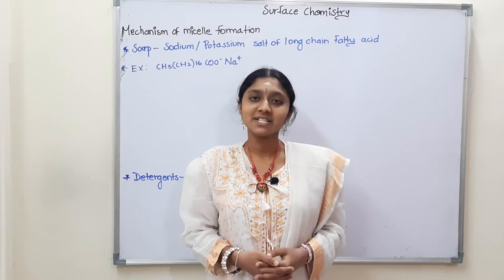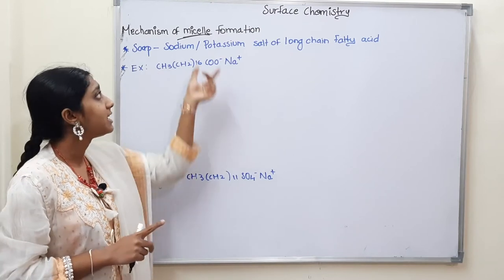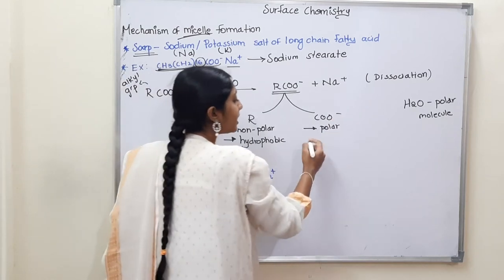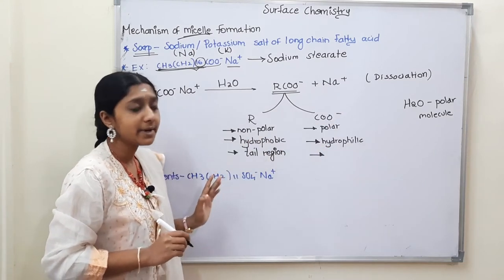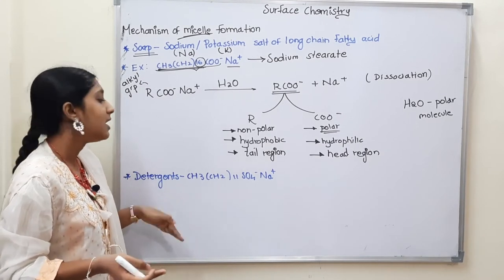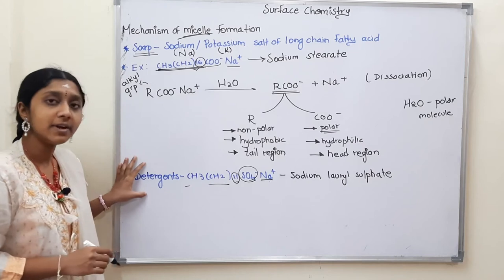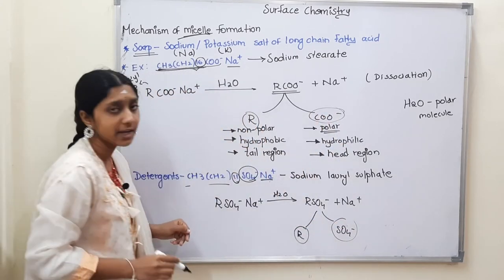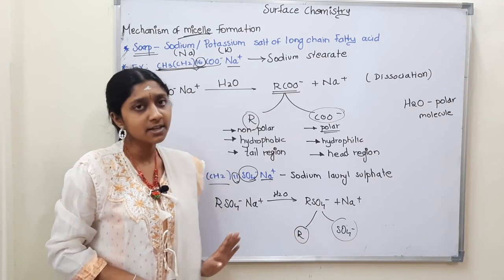MECHANISM OF MICELLES FORMATION| CLEANSING ACTION OF SOAPS| IN TAMIL| SURFACE CHEMISTRY| CLASS 12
*MECHANISM OF MICELLES FORMATION - CLEANSING ACTION OF SOAPS